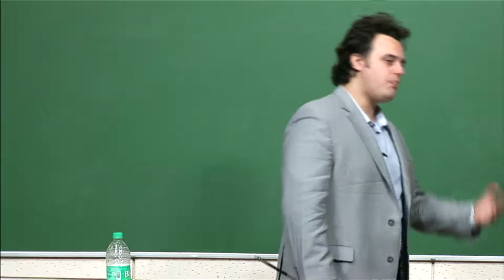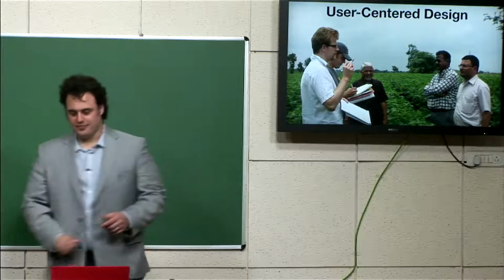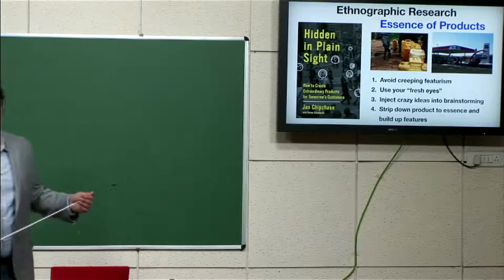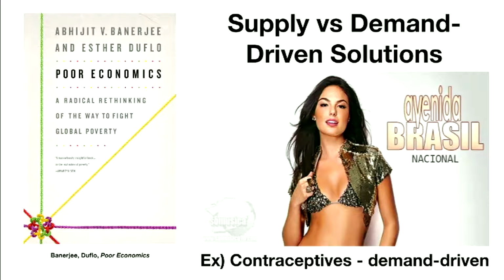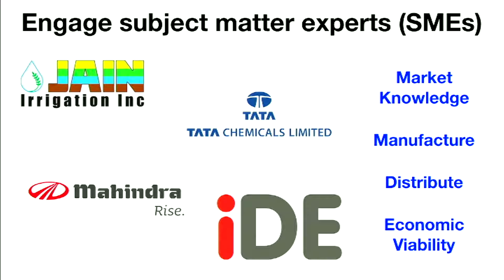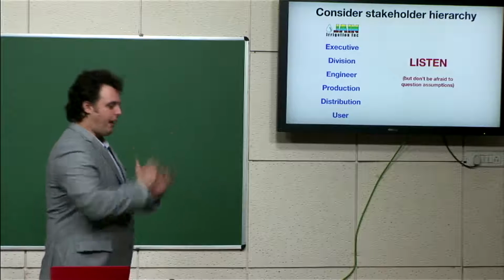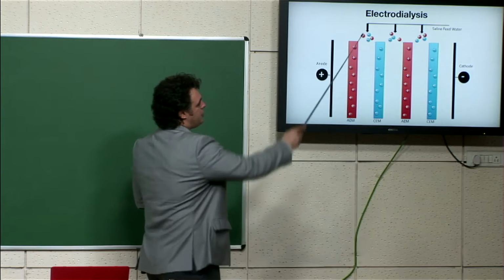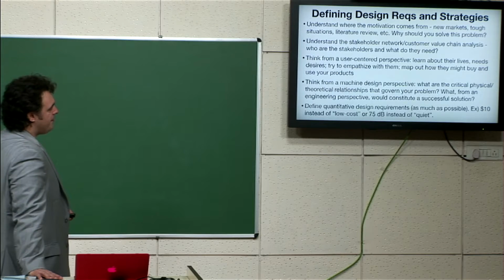Prof Amos G Winter Lec 2 GIAN Course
GIAN COURSE ON
MECHANICAL DESIGN FOR PRICE SENSITIVE MARKETS
Indian Institute of Technology Delhi
14 – 18 January 2019

The growth in mechanical engineering goods are for compact, intelligent, and cost-effective solutions. Successful designs evolve out of frugal specification of the needs and precise formulations. Fundamental machine design theory is augmented in this course to parametrically analyze technologies; bottom-up/top-down design processes; engaging stakeholders in the design process; understanding socioeconomic factors that affect adoption of products; and developing and emerging market dynamics and their effect on the business and technology of new product acceptance. The educational objective of the course is to introduce tools required to understand, tackle, and solve challenging technical problems that have to be overcome for the Make-in-India initiative. The first section introduces the principles of human centric design and their use to evolve minimum specifications of the needs. This is followed by embodiment design, based on degree of freedom, constraint and stiffness analysis. The next section looks at methods to prototype and analyze systems for evaluations, both in-silicon and physically. Finally use of assembly requirements through exact-constrained design methodologies will be deployed to simplify machining and assembly effort to target cost sensitive markets.